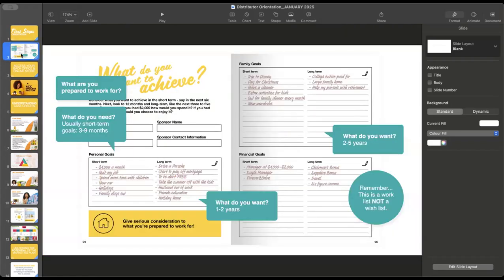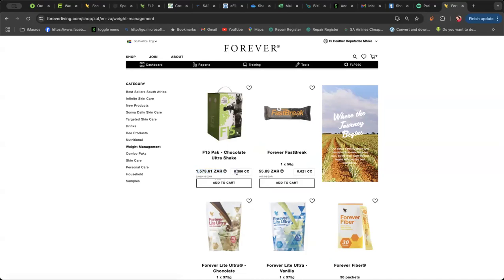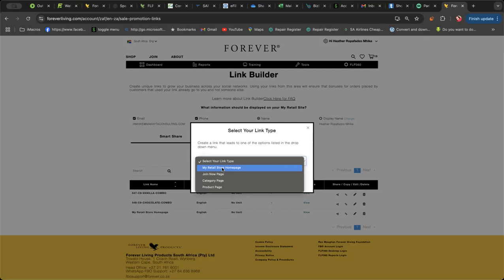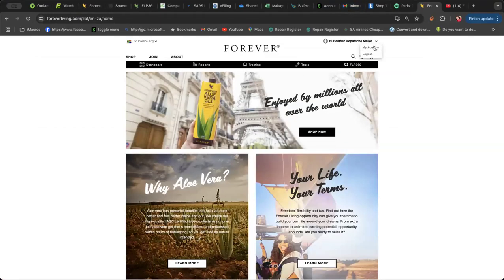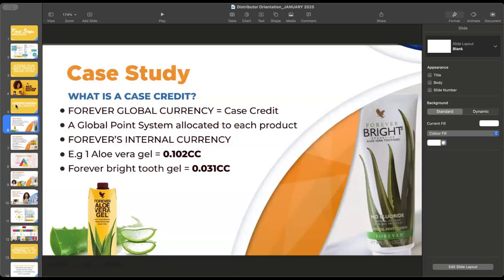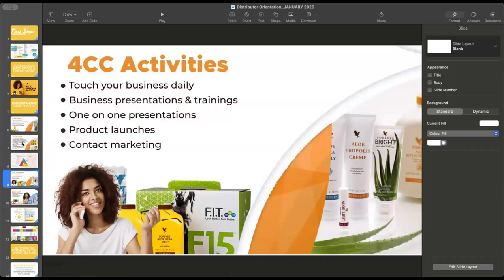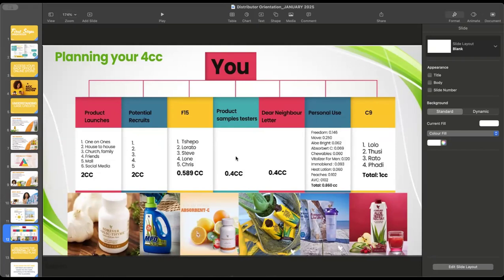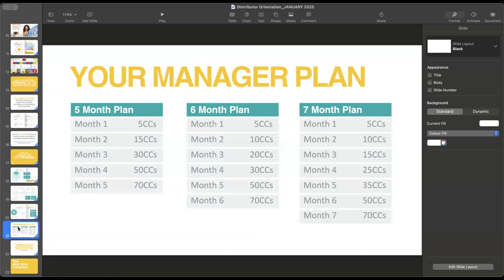2025-01-20 19.06.07 HEATHER MHIKE - NEW DISTRIBUTOR ORIENTATION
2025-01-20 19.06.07 HEATHER MHIKE - NEW DISTRIBUTOR ORIENTATION